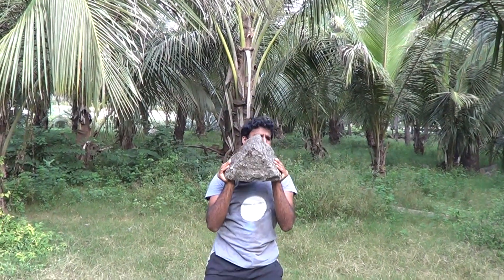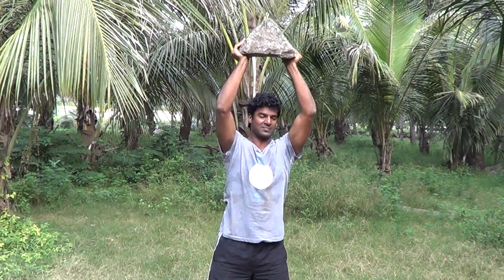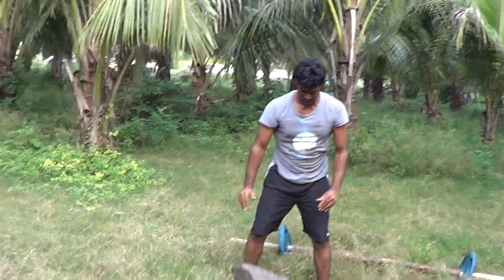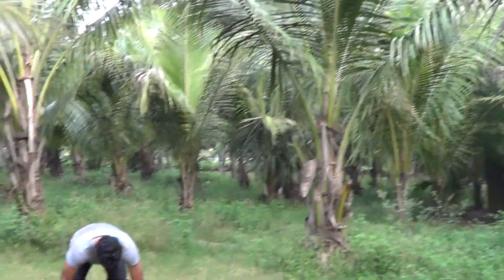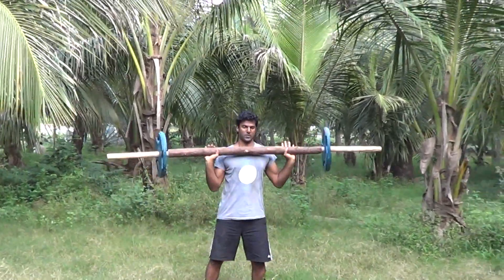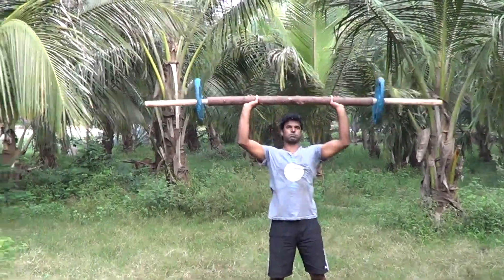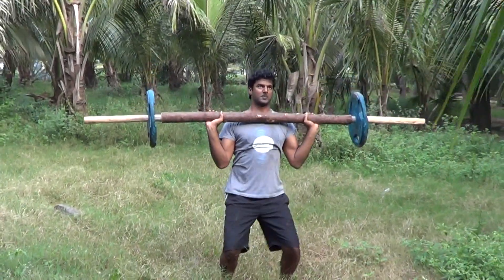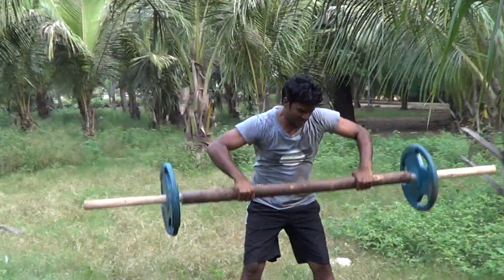HYDERABAD GREEN EARTH FITNESS / 397 / INTO THE COCONUT TREES.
OUTDOOR EXERCISE FREEDOM.